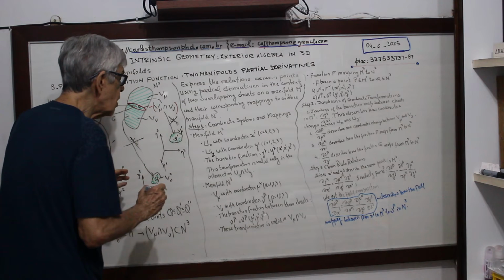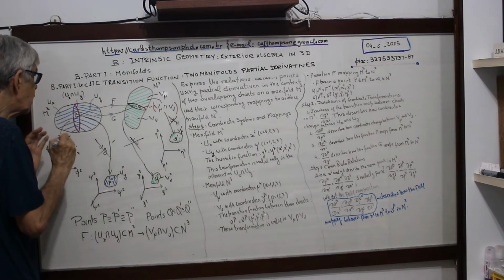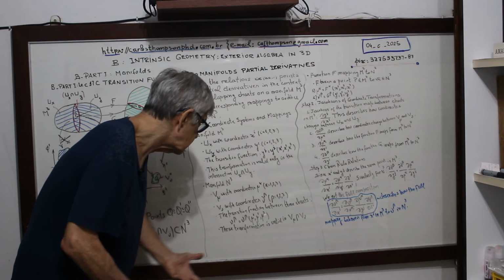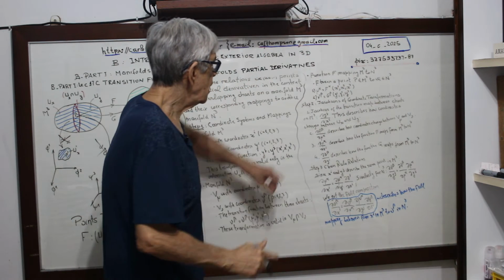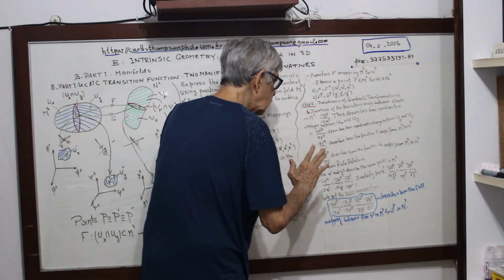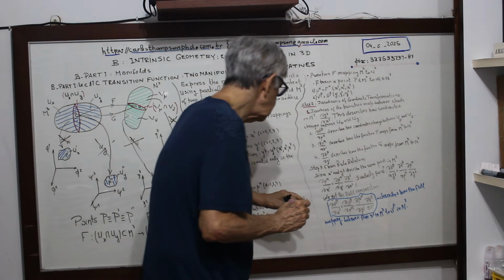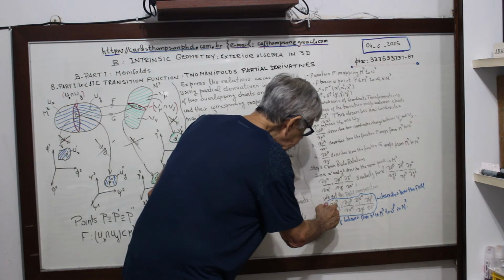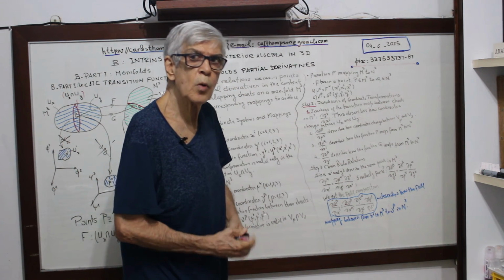B PART I: Lec 17C Transition Functions: Two Manifolds - Partial Derivatives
This video presents the substitution of the linear mappings by the corresponded partial derivatives.
I recommend to study the previous Lec 14, 15,16, 17A and 17B.
It is recommended to study deeply all the previous lectures of this item B PART I.